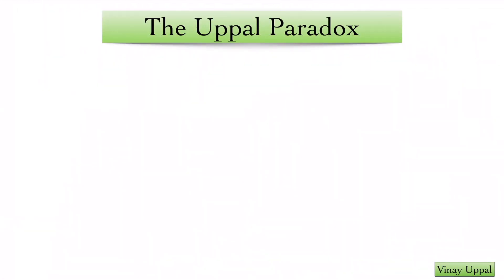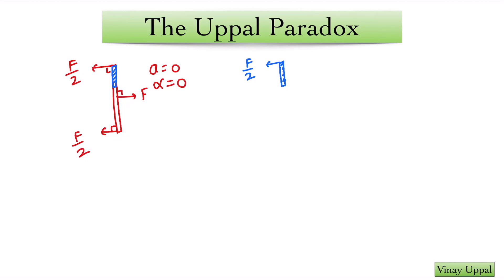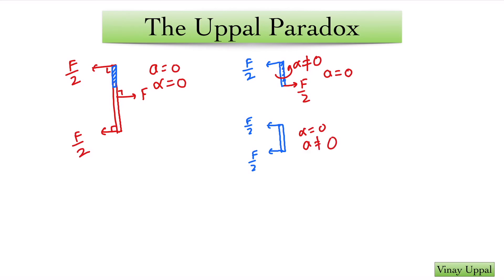RARE : Episode 5 : The Uppal Paradox. Mindblowing. Jee Advanced. Rotational Mechanics.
This is a paradox from Rigid Body Dynamics that I have come up with.  Only 1 person has been able to resolve it in my 11 years of teaching.